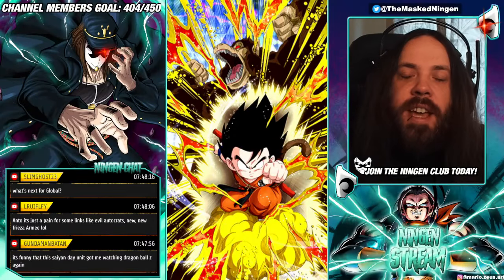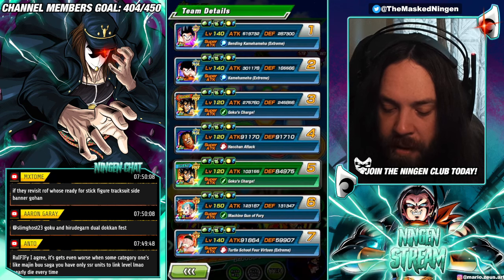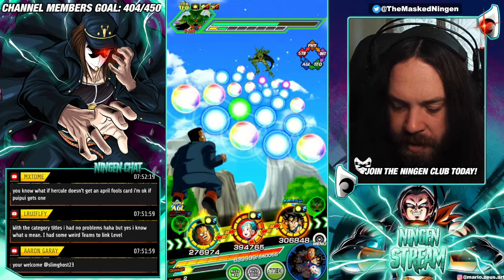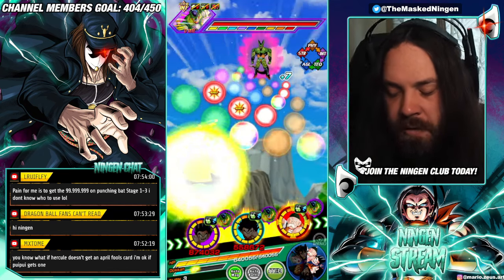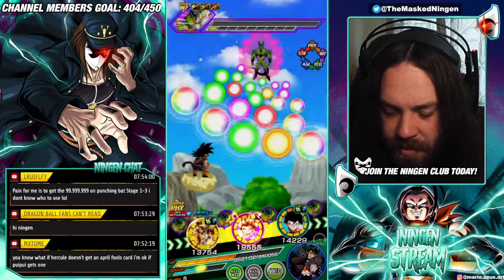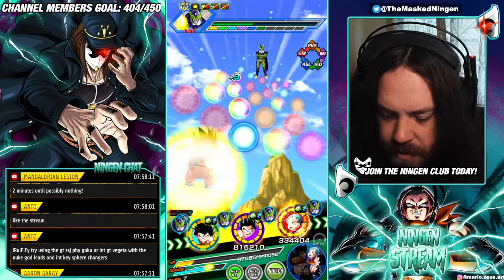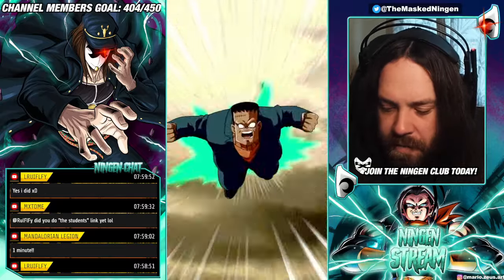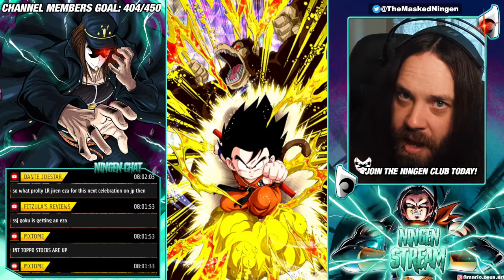ANOTHER MID WT EZA! MAX LINKS AGL GREAT APE KID GOKU IS OUTDATED ON RELEASE! (Dokkan Battle)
ANOTHER MID WT EZA! MAX LINKS AGL GREAT APE KID GOKU IS OUTDATED ON RELEASE!